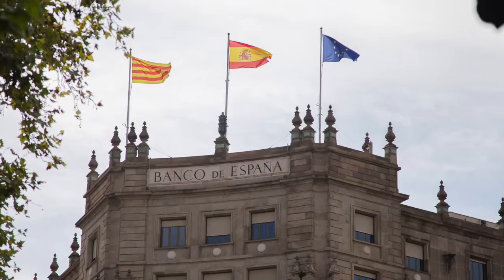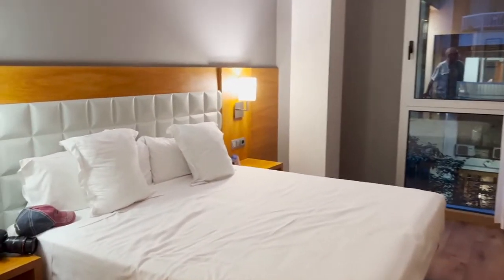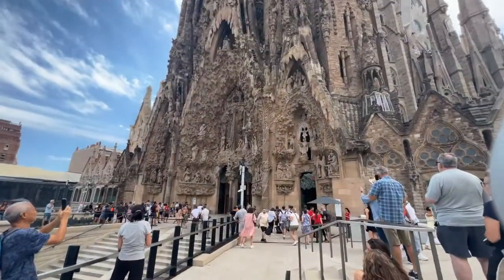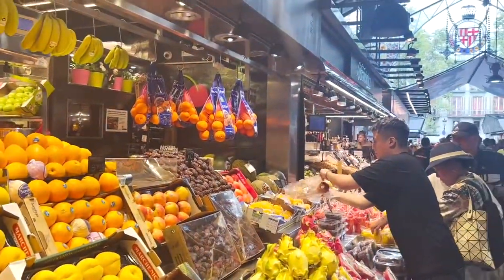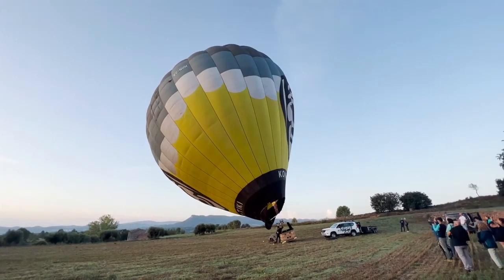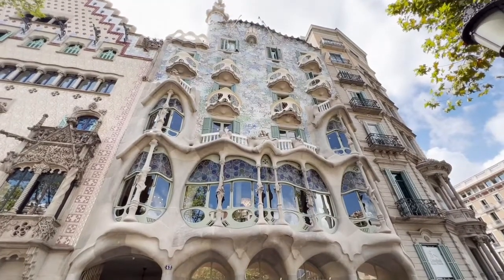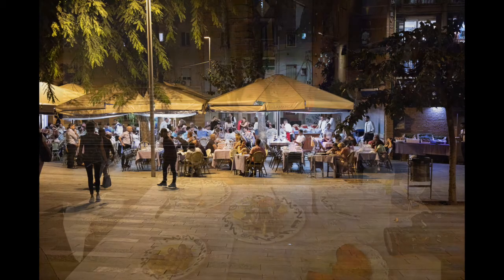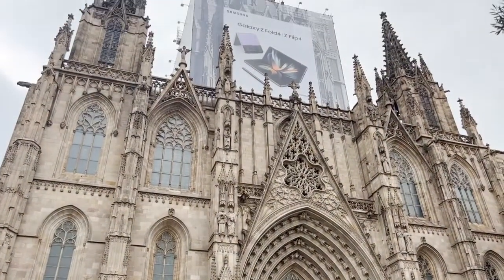A Practical Guide to Barcelona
Quick tips to help you explore Barcelona.